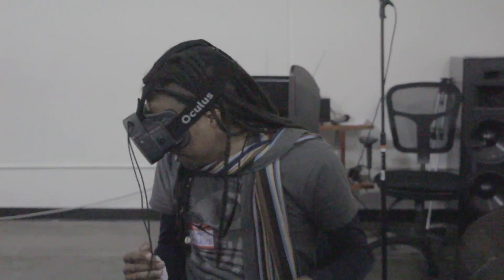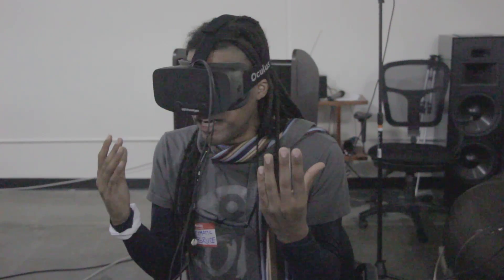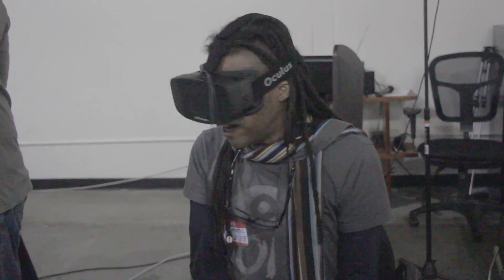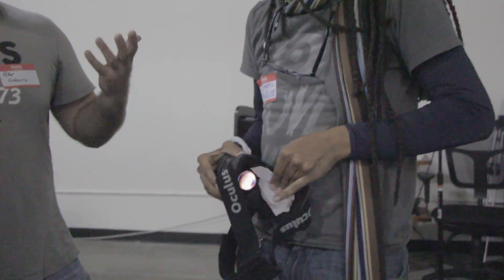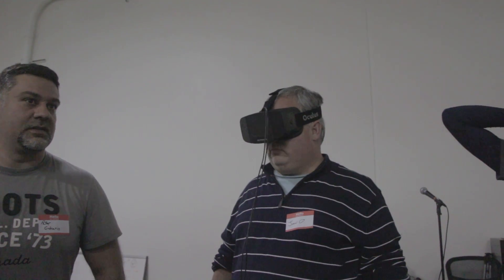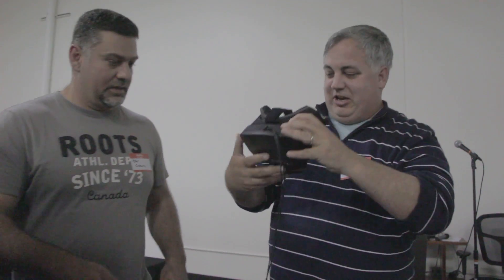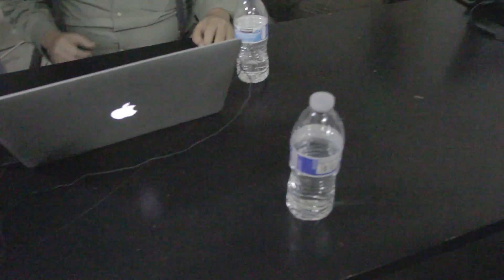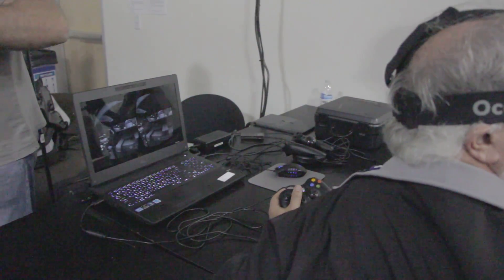VR Oculus Rift HD at Silicon Valley Virtual Reality Meetup #5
Silicon Valley Virtual Reality - Meetup #5, october 2013